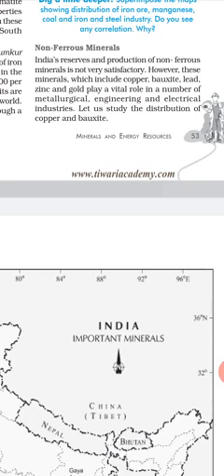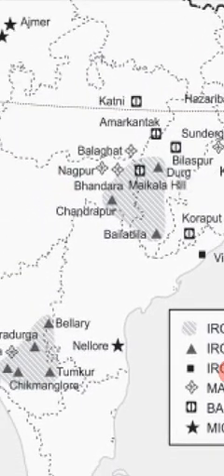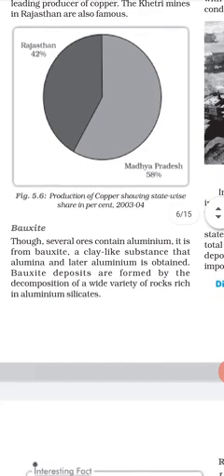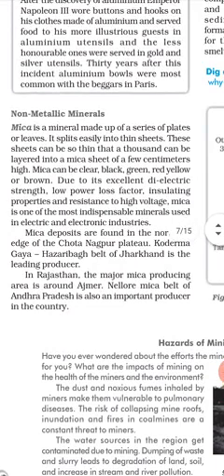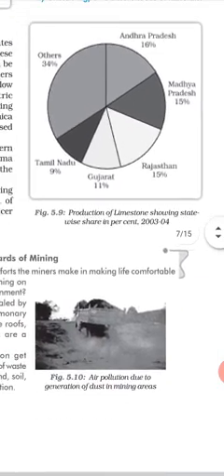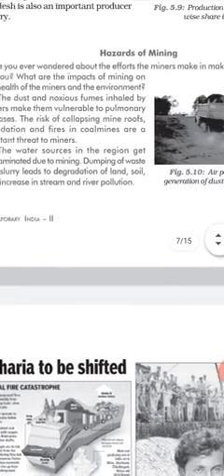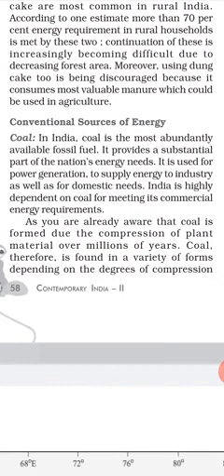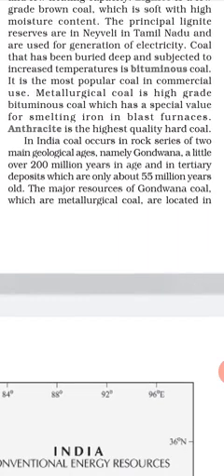X geography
Mineral and energy resources